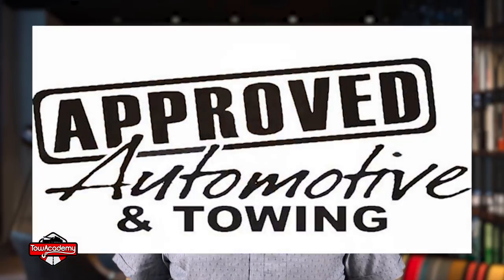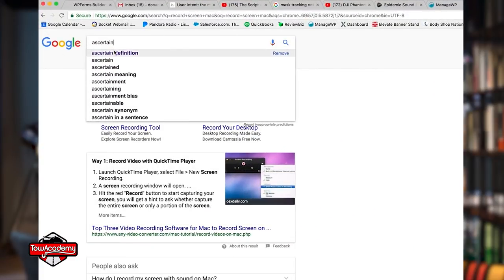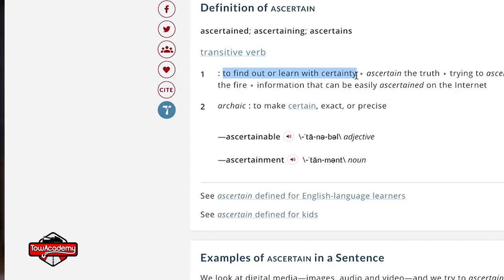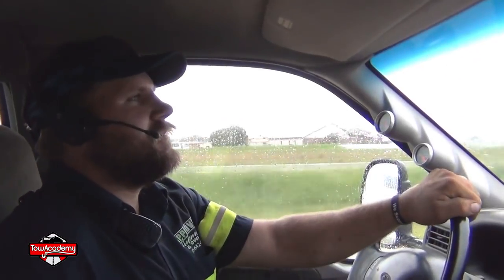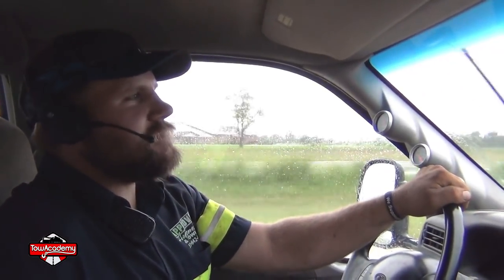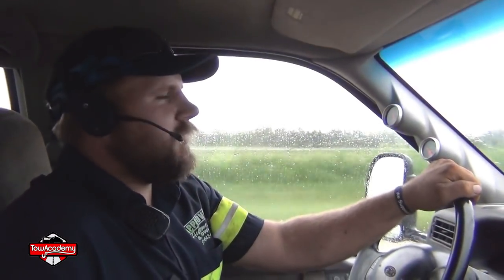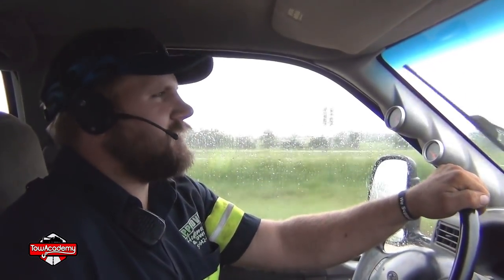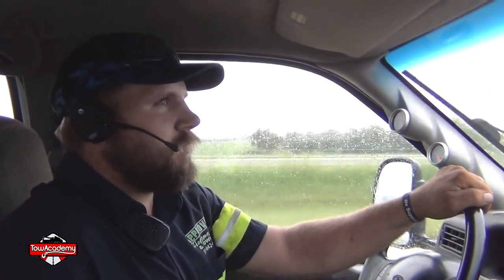How To Winch A Truck Out of The Mud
Thanks to Bub Wilcox, Justin Termeer, and Geoffrey (Geo) Smith from Approved Automotive & Towing, we are able to bring you four tips you can use to up your game when it comes to winching recovery.